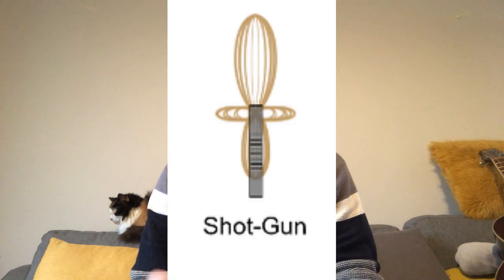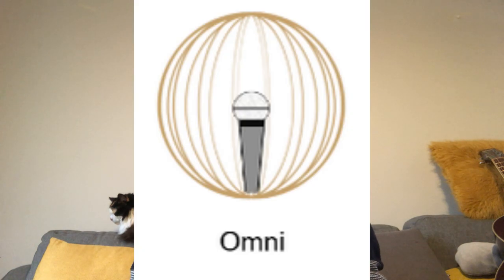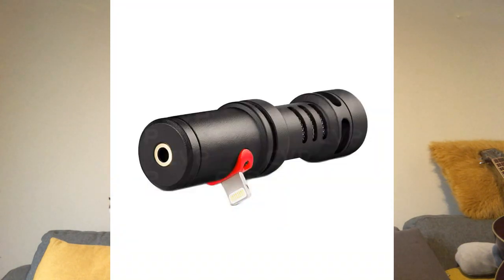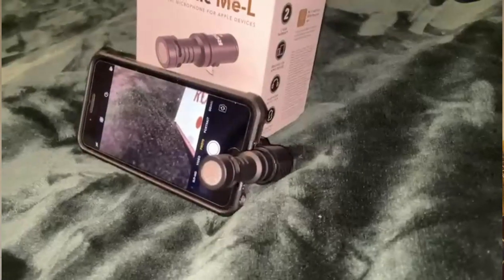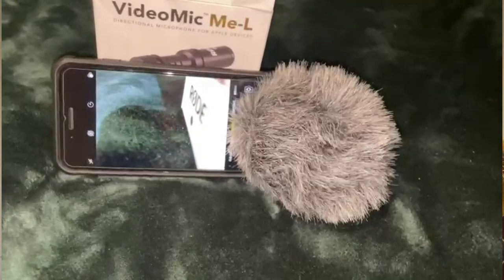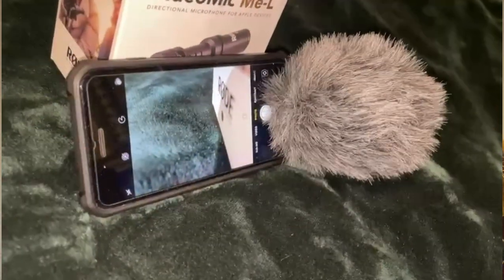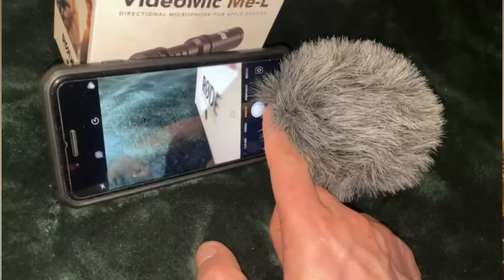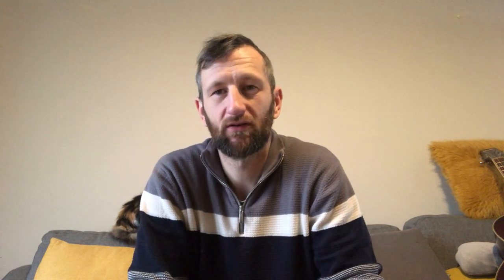Rode VideoMic Me-L Review (Still good in 2023?)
In this video review, I look at the VideoMic Me-L from Rode. This model is compatible with Apple Iphones and Ipads. Going over its features and flaws. It has been out a while now and is a good cheap upgrade. Can it still perform in 2023?